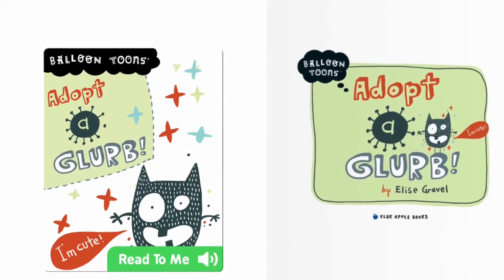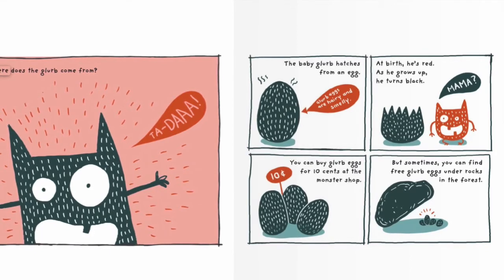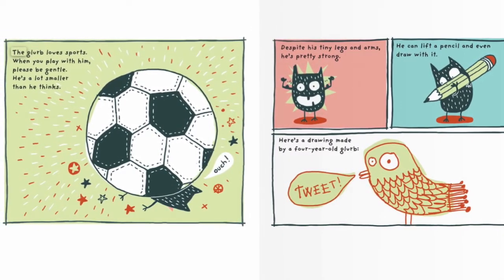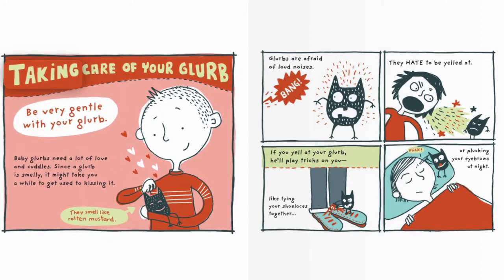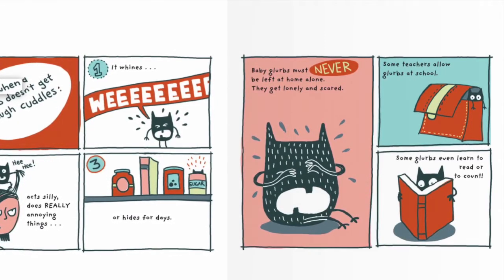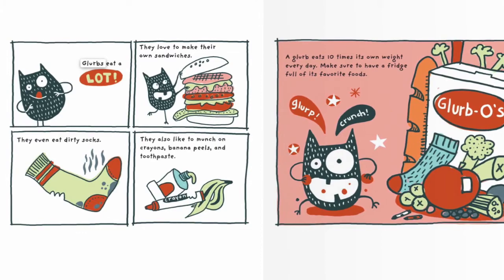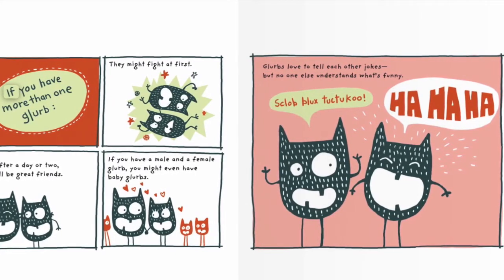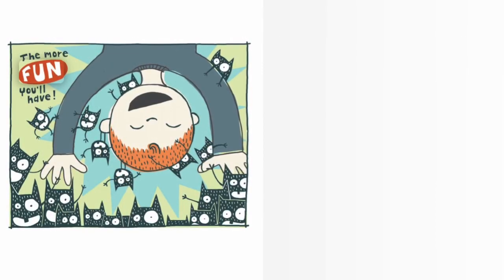Adopt a Glurb by Elise Gravel